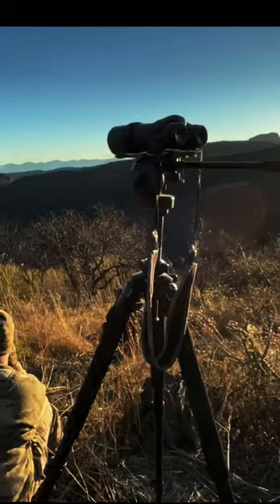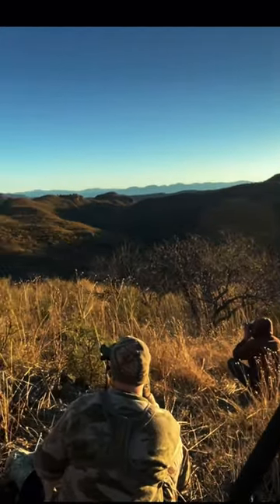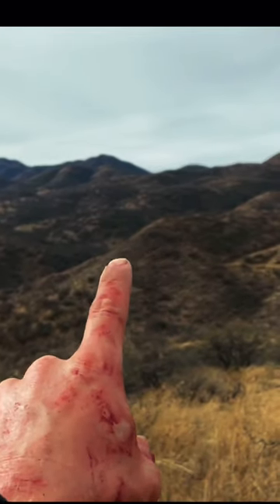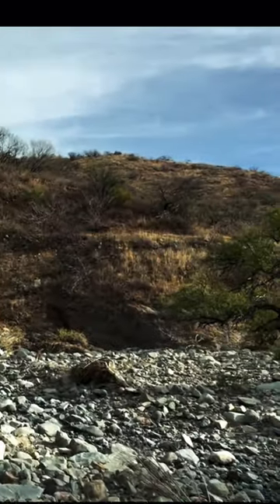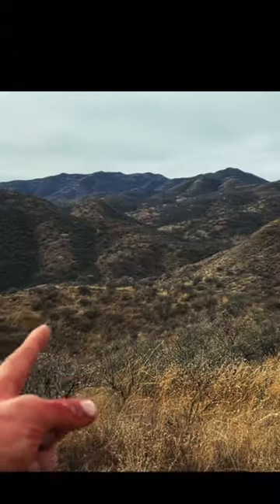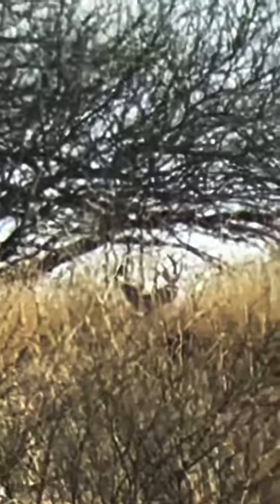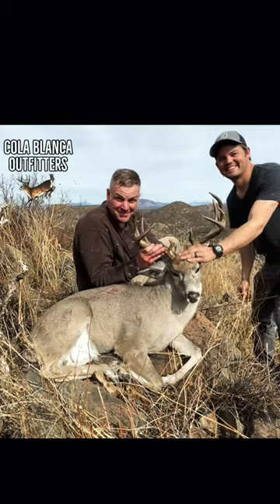Giant Coues Whitetail hunting in Mexico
Hunting coues whitetail in Sonora Mexico with Cola Blanca Outfitters